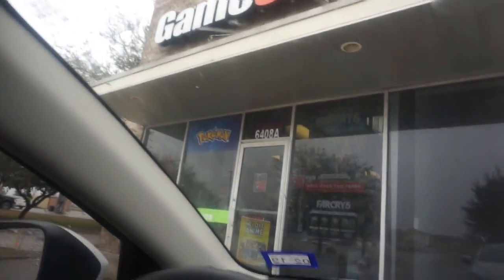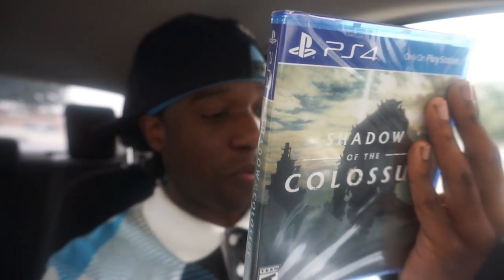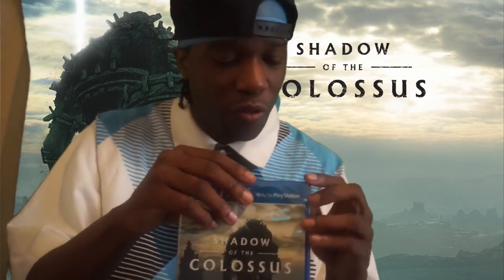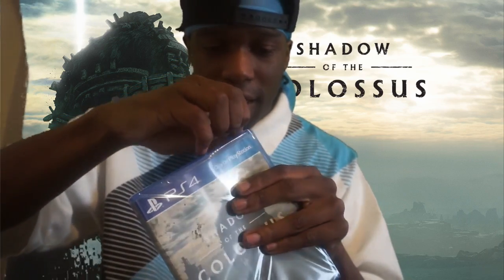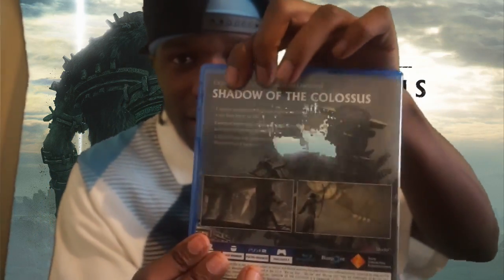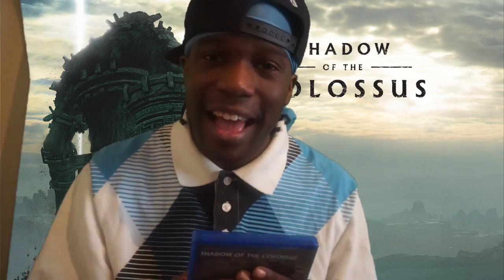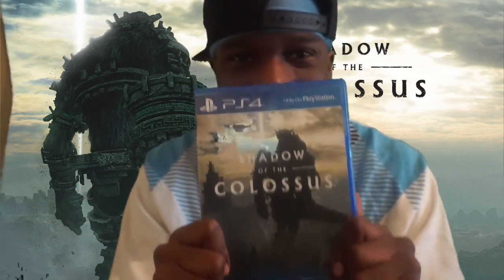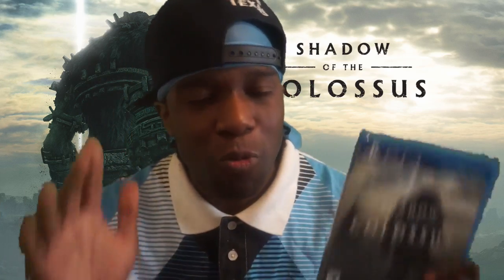SHADOW OF THE COLOSSUS PS4 UNBOXING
PSN : JarvisDavis1